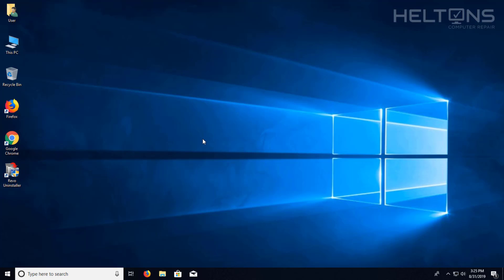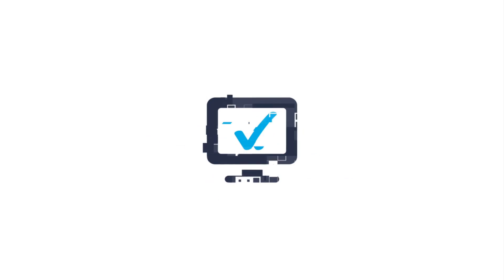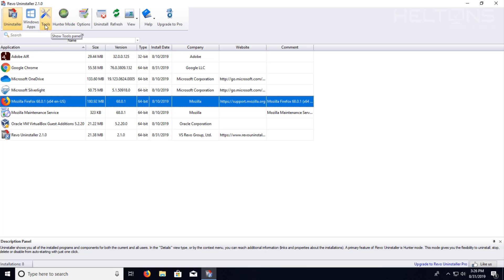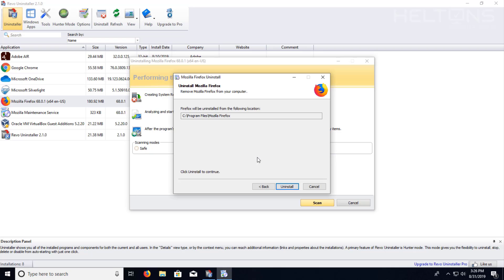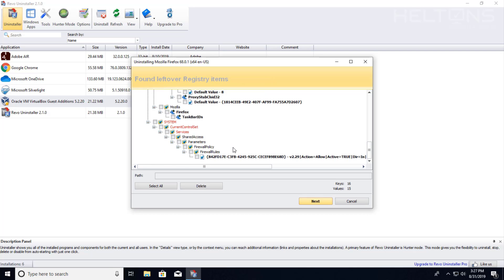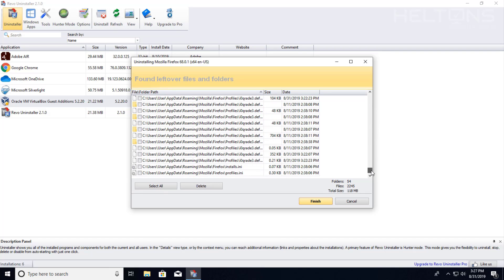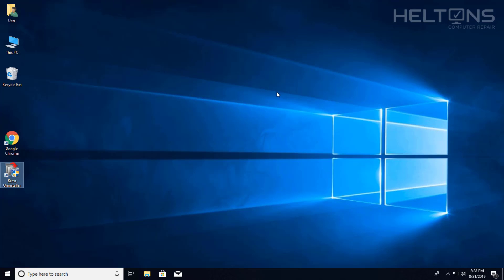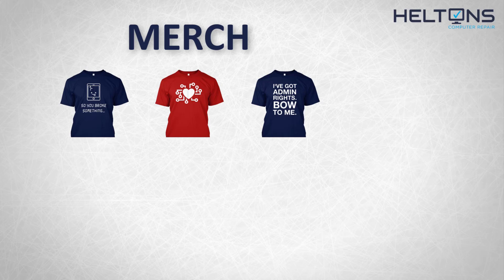How to Uninstall Programs with Revo Uninstaller in Windows 10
This video will show you how to uninstall software with Revo Uninstaller

United States